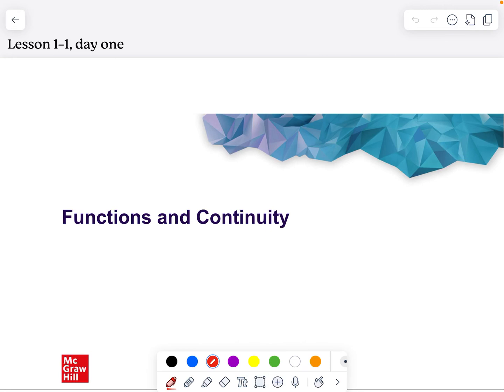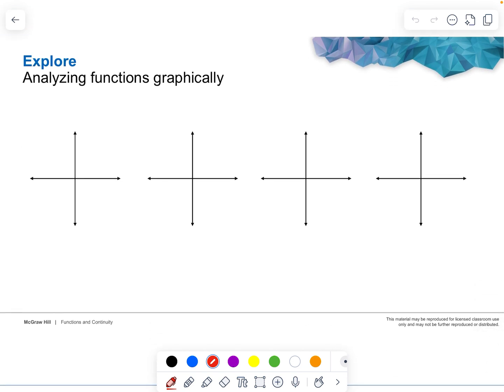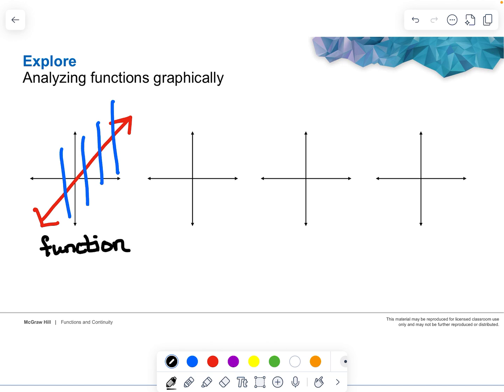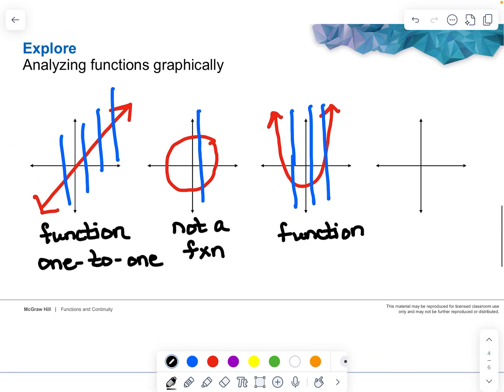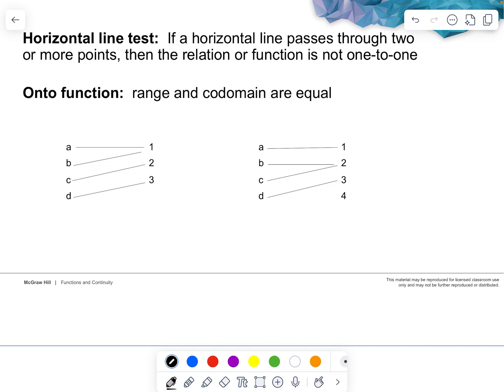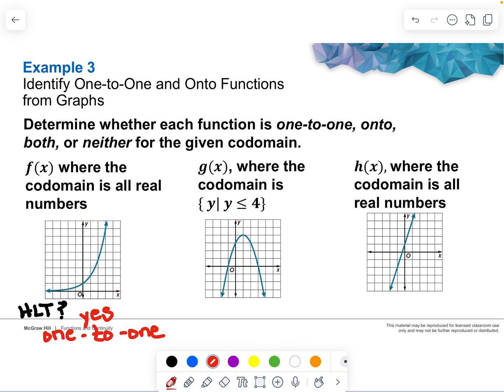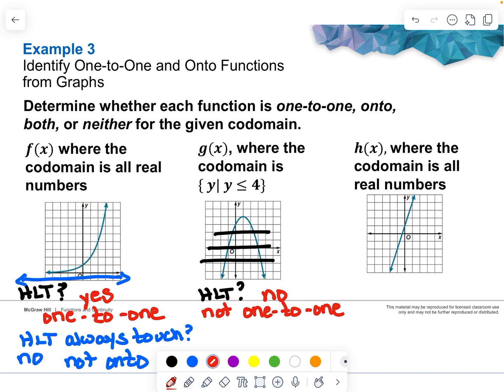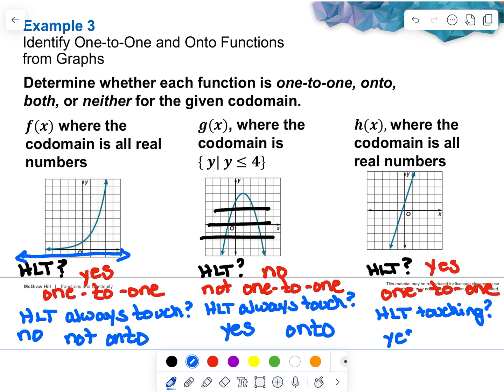Reveal Alg2 Lesson 1-1, day one